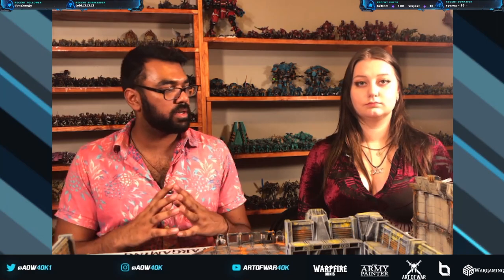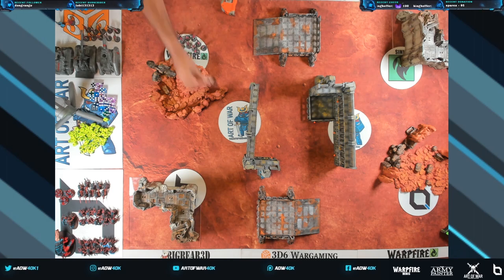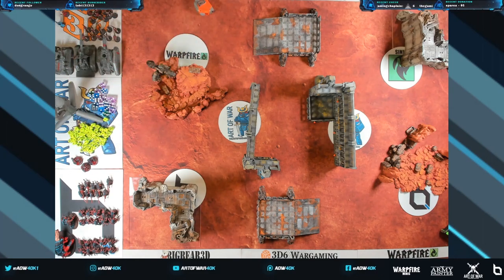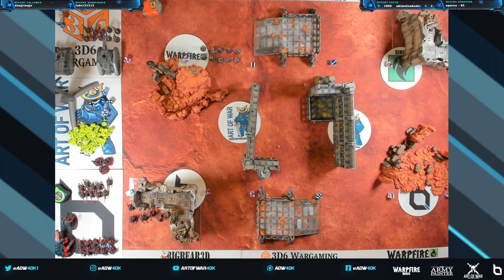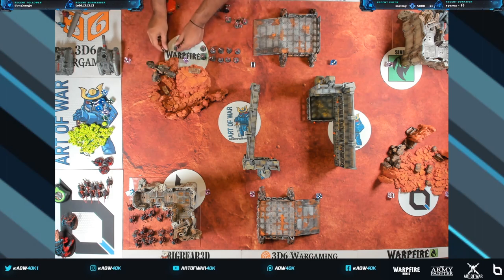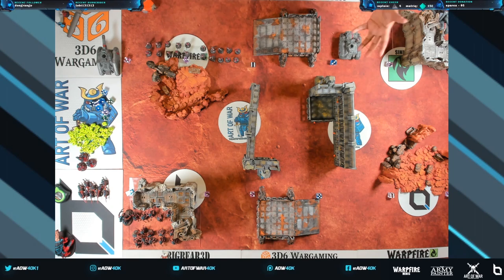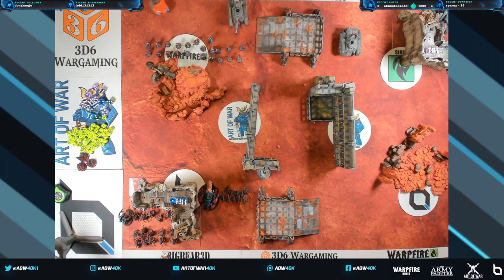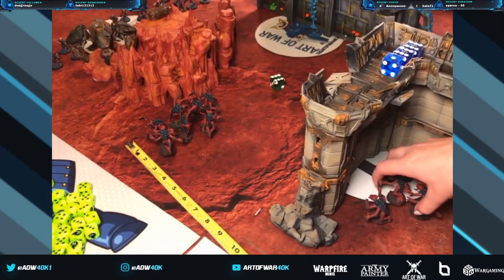How To Play 40k: Your First Game with Nick Nanavati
Many Imperial Scholars have debated if even the vast knowledge trapped inside the mythical Black Library would be enough to comprehend the rules of Warhammer 40,000!

Fear not loyal citizens of the Imperium for you do not need to embark on a quest to raid the webway in search of this Library because in today's video we are continuing the How To Play series.  The warriors have chosen their armies and Ari is ready to learn how to play with Tyranids while Nick has chosen to take command of the Astra Militarum.

Learn from the best Ii another unique Art of War video teaching a brand new player how to go through the process of playing a game of 40k with absolutely no knowledge of the hobby beforehand.